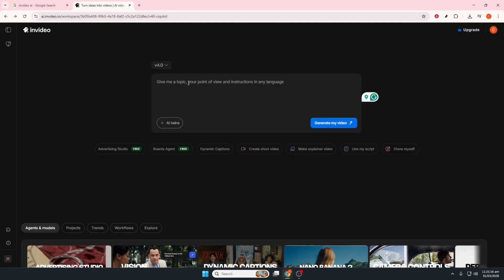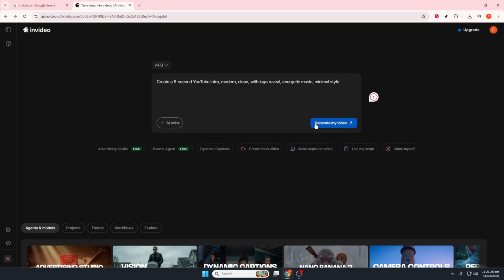How To Use Invideo Ai 2026 Step by Step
Learn how to use InVideo AI in 2026 with this easy step-by-step tutorial!

If you're looking to create videos fast using AI, InVideo AI is one of the best tools available today. Whether you're a beginner or content creator, this guide will show you how to turn your ideas into professional videos in just minutes—no editing skills required.

In this video, you’ll learn:

How to use InVideo AI step by step
How to generate videos from text prompts
How to customize clips, voiceovers, and styles
Tips to create high-quality and engaging videos

This tutorial is perfect for beginners, virtual assistants, marketers, and YouTubers who want to save time and scale their content using AI tools.

Start creating videos faster and smarter with InVideo AI today!